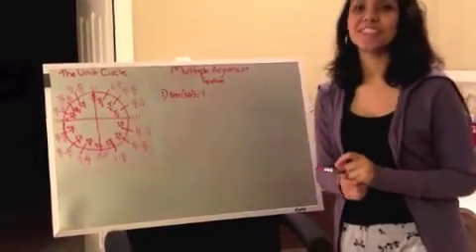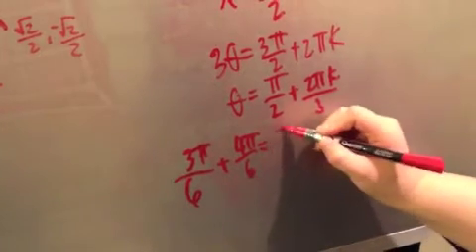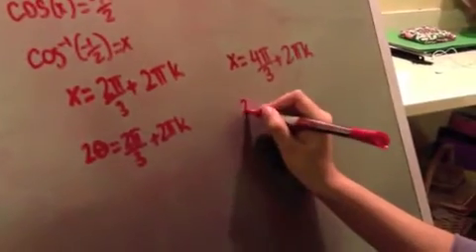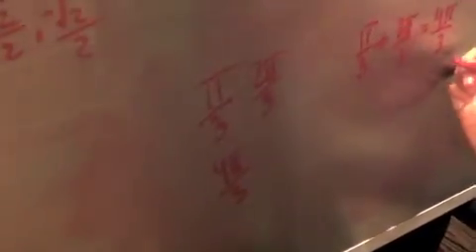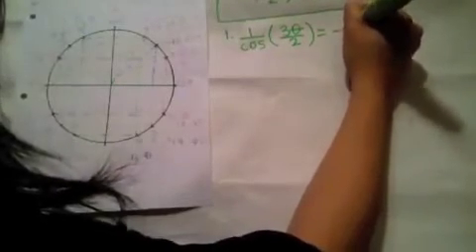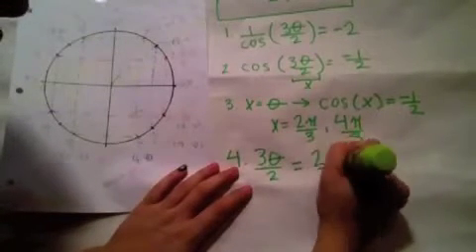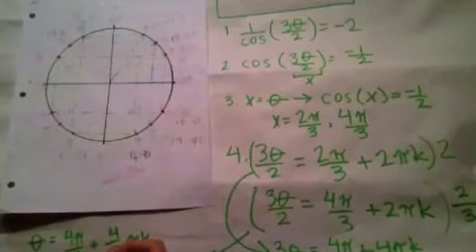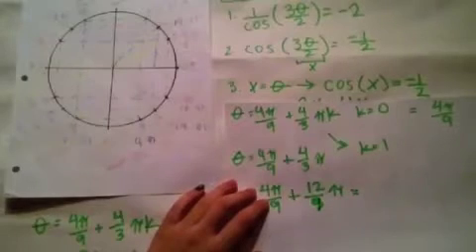Crackin' the Cookie Again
Multiple Argument Equations
5th Period Precal BC Martinez